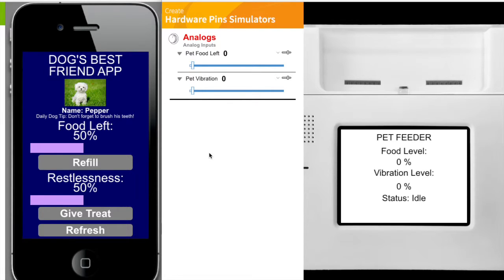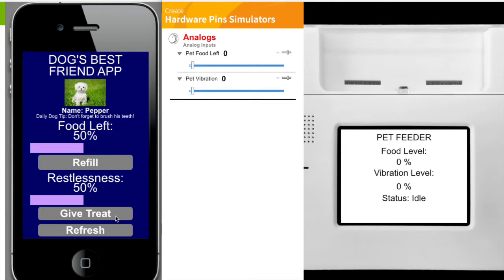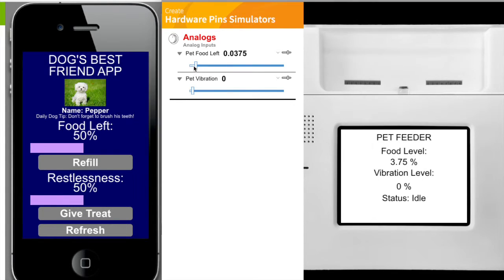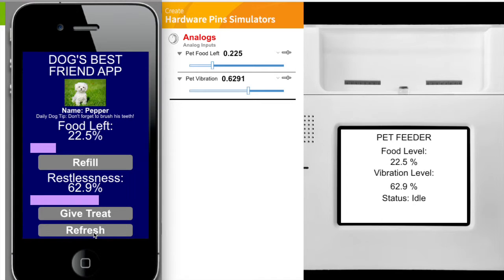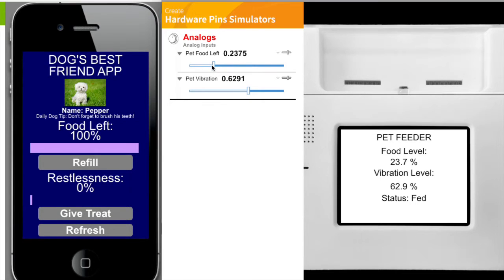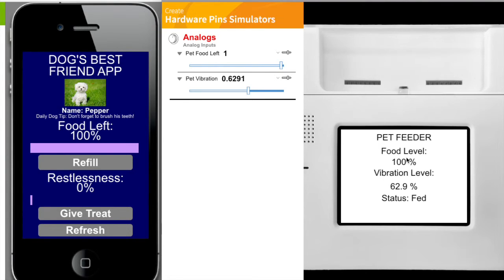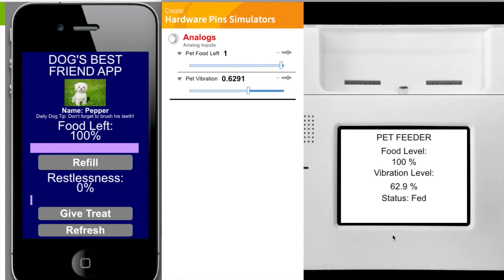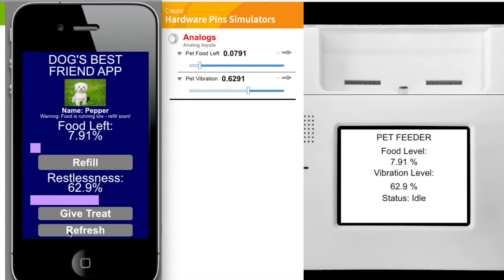CS160: Programming 3 Pet Feeder App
CS160 Programming 3 Assignment